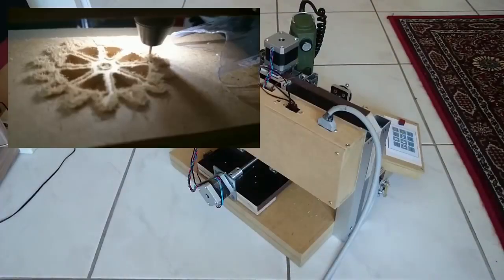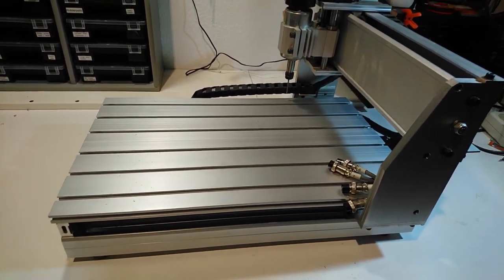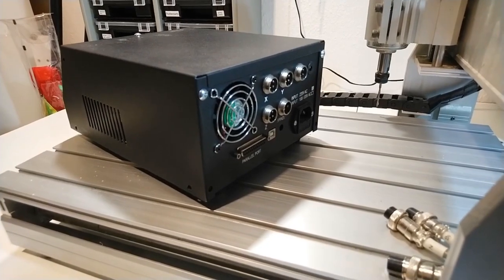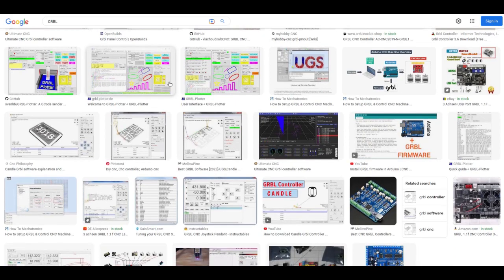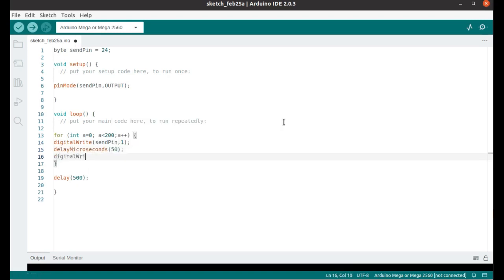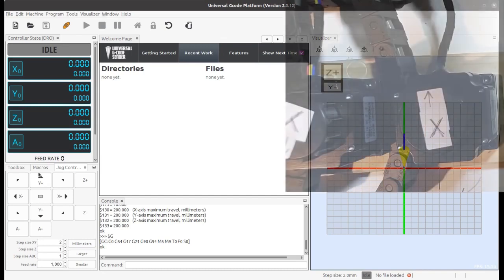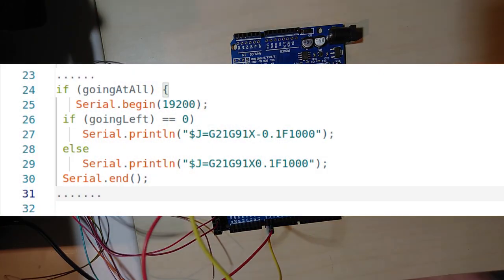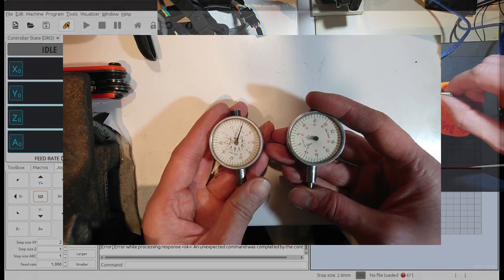Second Hand CNC3040 Part 1: A CNC Machine Surprise egg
I bought a second-hand chinese CNC3040 CNC machine on impulse. Because: What can possibly go with with that?
In my first video of this series I do the initial inspection and some proof-of-concept tests that outline my plans with it.

00:00 Intro: A CNC surprise Package
01:31 what is a CNC3040?
02:10 Connecting my machine to USB
03:45 Initial inspection
04:22 Several tests and plans